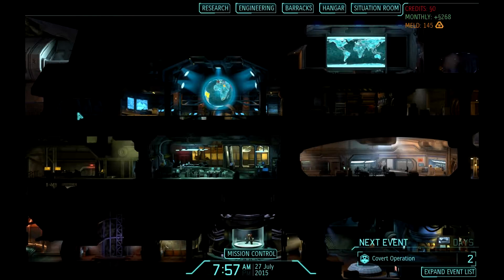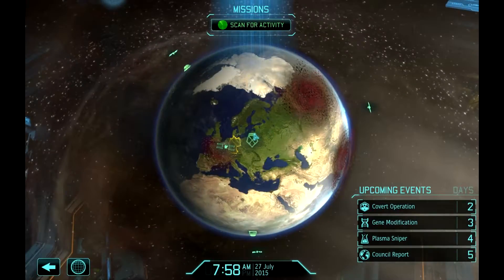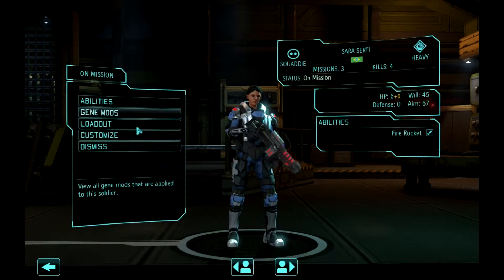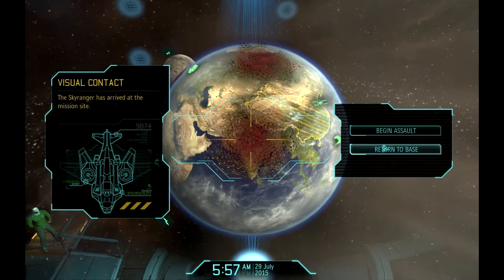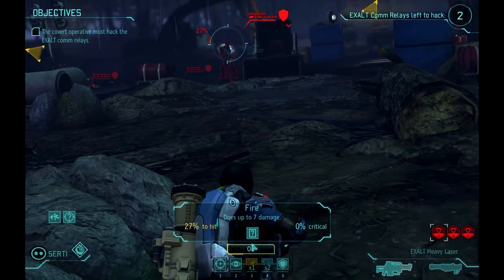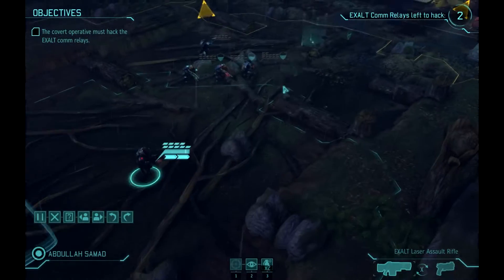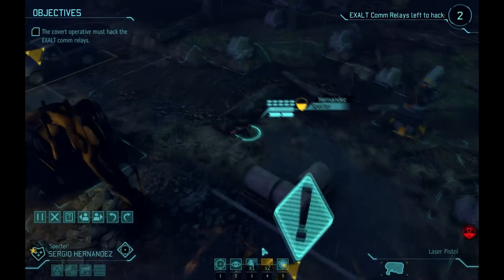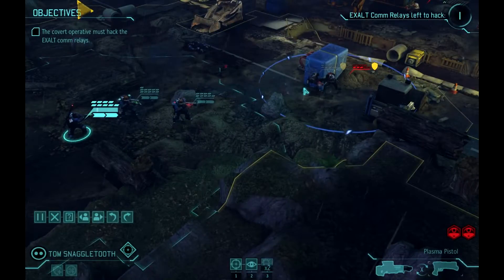Let´s Play XCOM ENEMY WITHIN 27